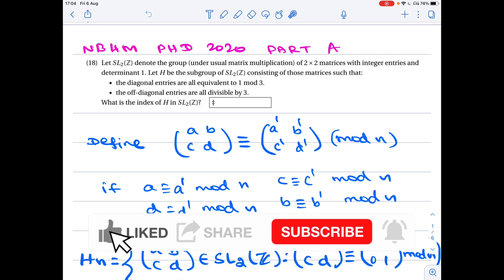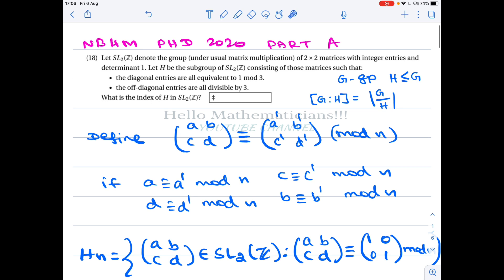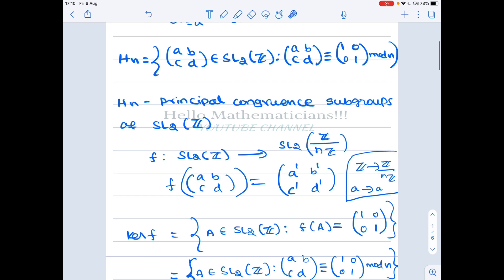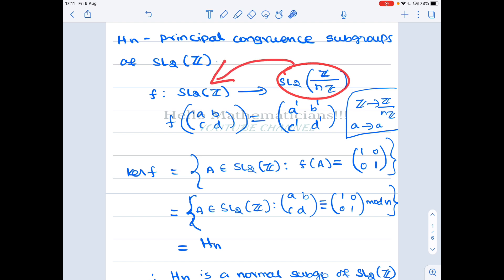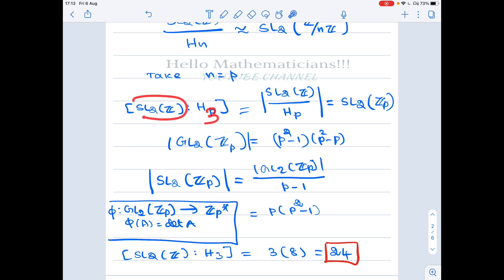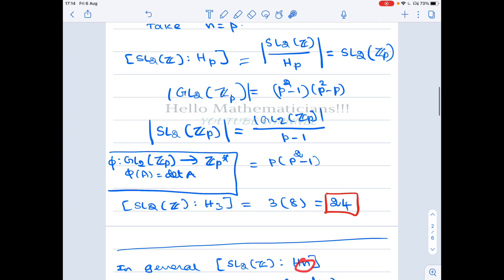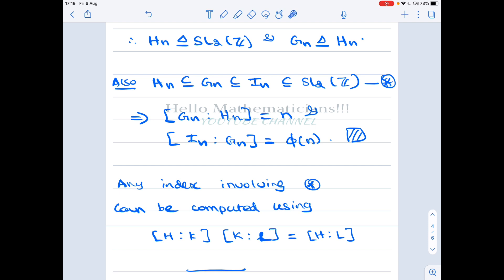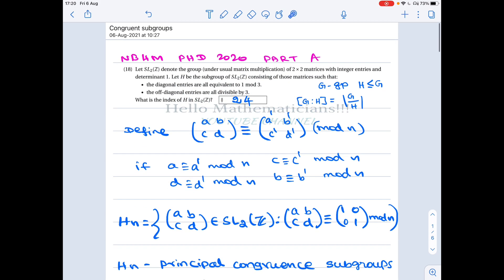THE INDEX OF A SUBGROUP OF THE GROUP SL_2(Z) || NBHM 2020 PHD SCHOLARSHIP EXAM SOLUTIONS